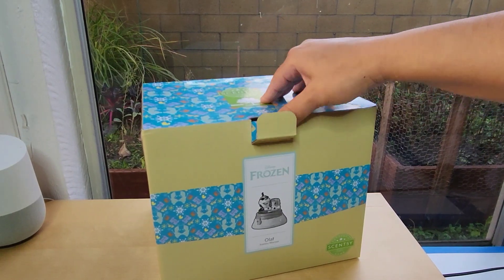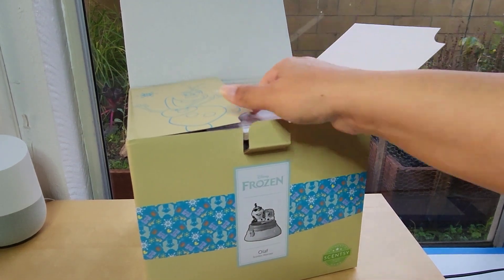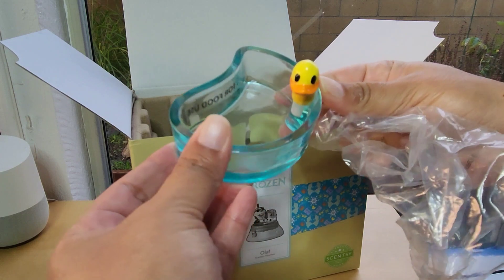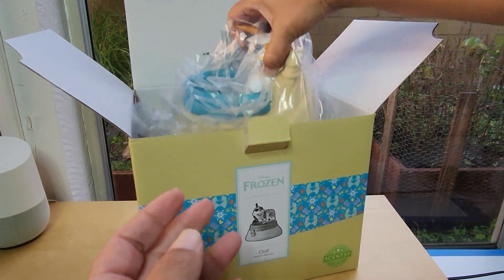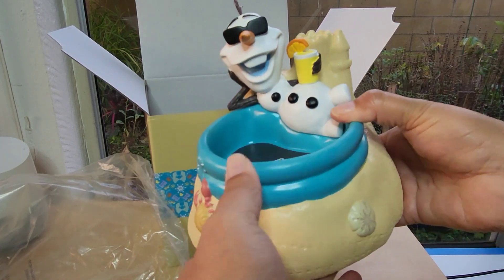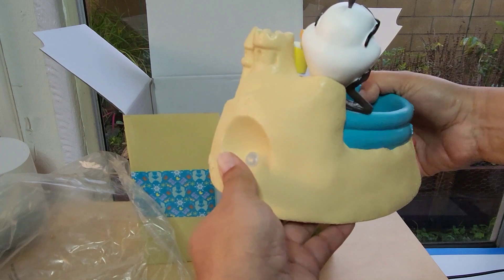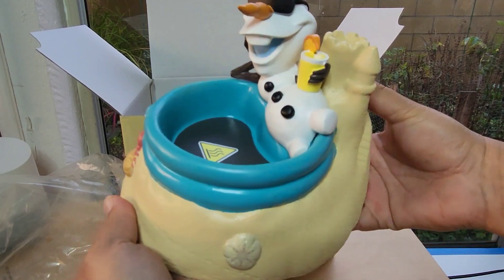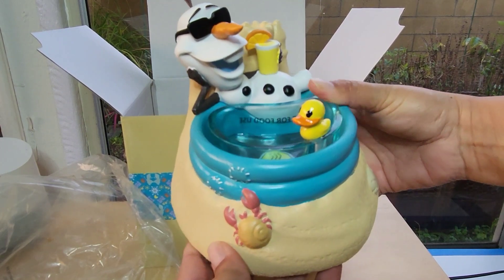Frozen Olaf Scentsy Warmer Unboxed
Frozen Olaf Scentsy Warmer Unboxing

Look at the gorgeous 360 details of Olaf enjoying his day in summer. Warm your favorite fragranced wax and as it melts Olaf's rubber ducky takes a swim. What a great addition to any Disney Collector's decor!